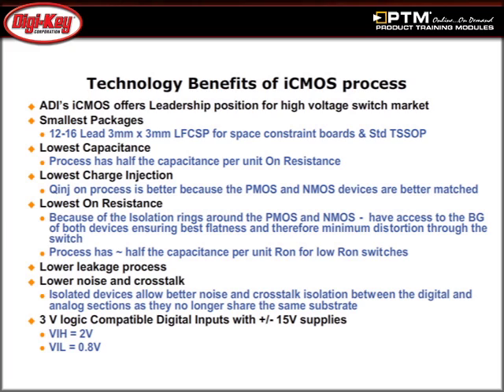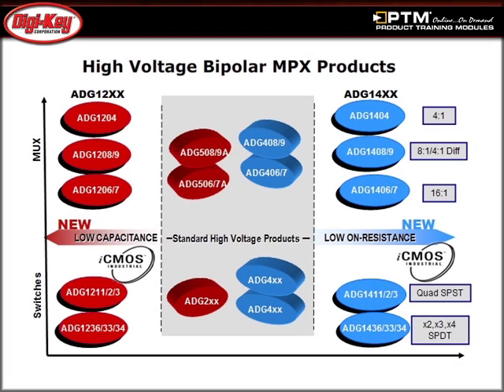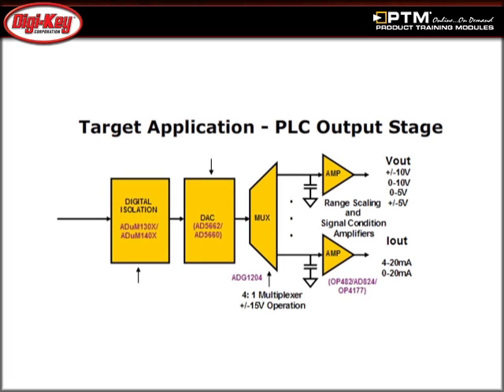iCMOS™ Switches and Multiplexers for Data Acquisition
- This module, provided by Digi-Key and Analog Devices, introduces two new families of switches and multiplexers based on the industrial CMOS (iCMOS™) manufacturing process and explains their advantages in data acquisition applications.